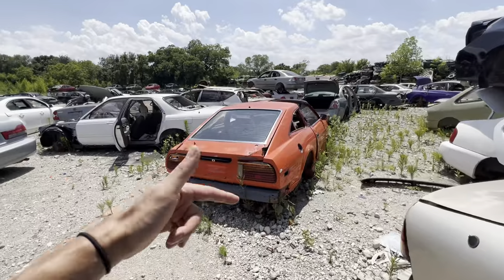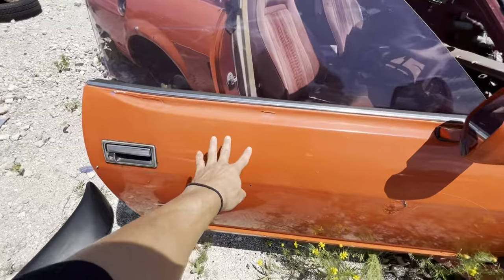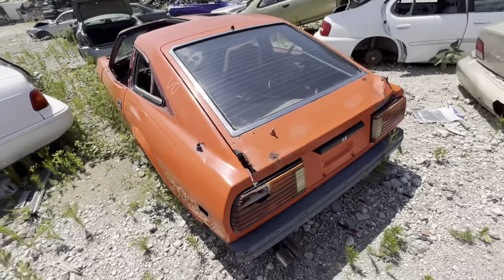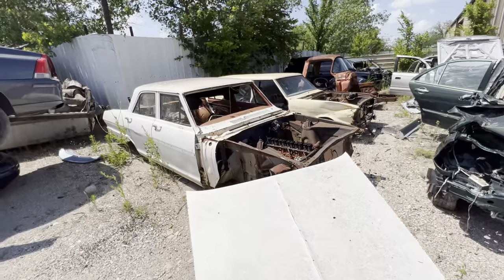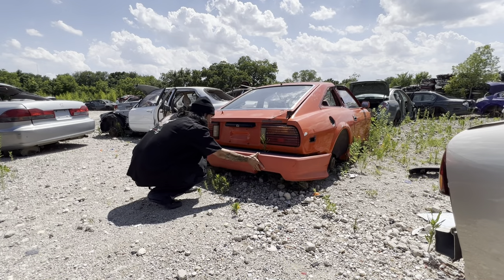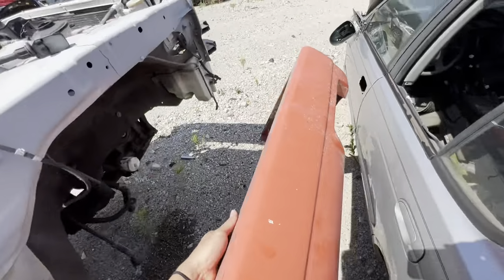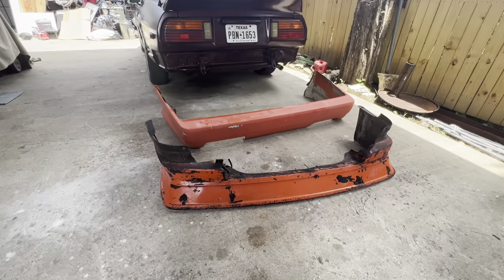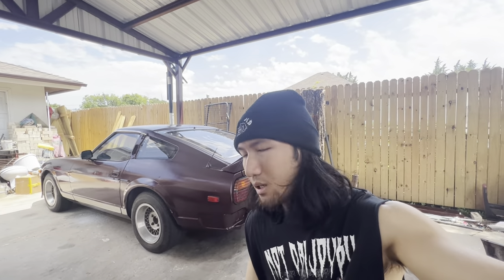INSANE Find at a Texas Junkyard - Junked Datsun with Rare Body Kit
Yo guys! In today's adventure I find this insane gem at a local DFW junkyard! Who knows how long it's been sitting here for? Luckily I was able to walk out with a good deal on the lip kit that was on this car, the owner of this yard was definitely a character haha.